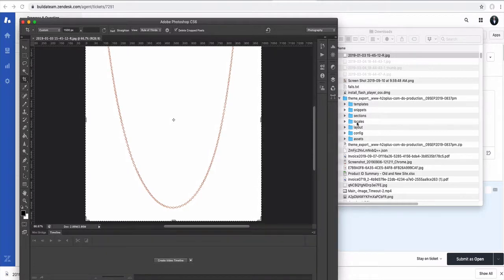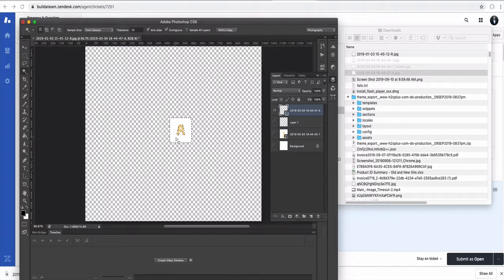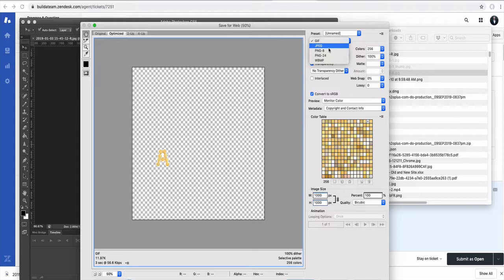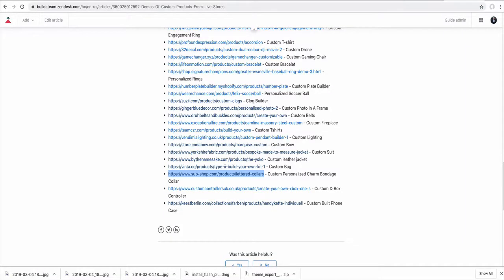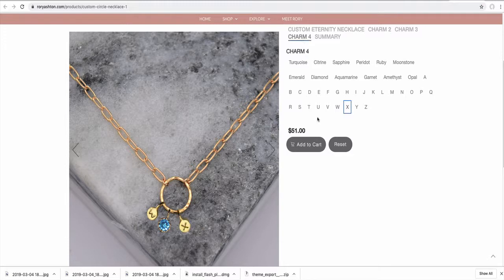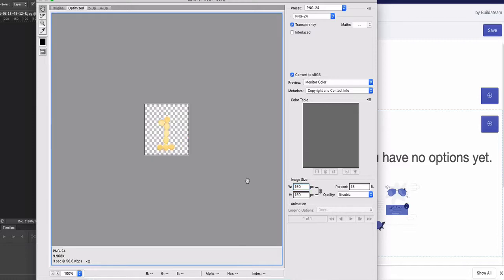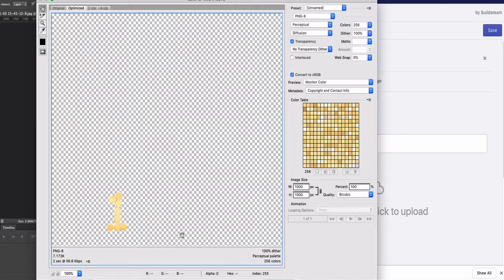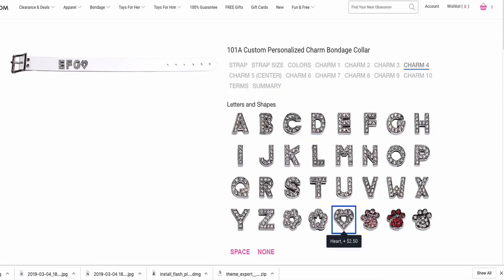Custom Product Builder For Personalized Jewelry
Learn how to prepare images in Photoshop for custom personalized jewelry product pages for our Custom Product Builder app.